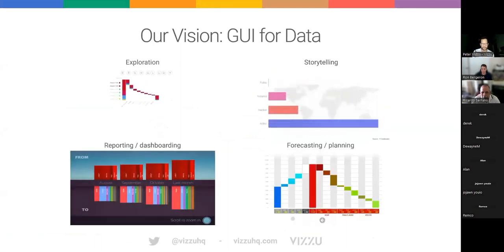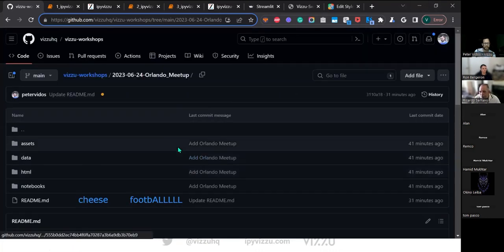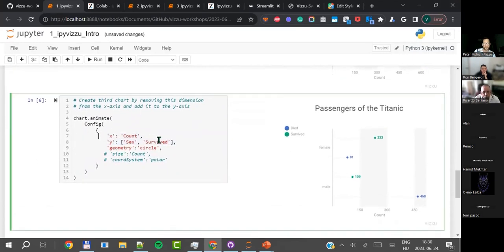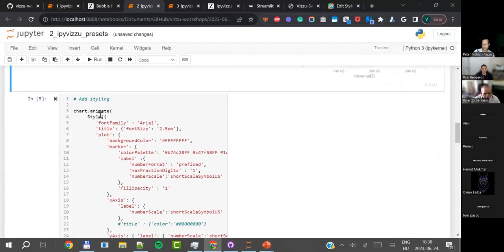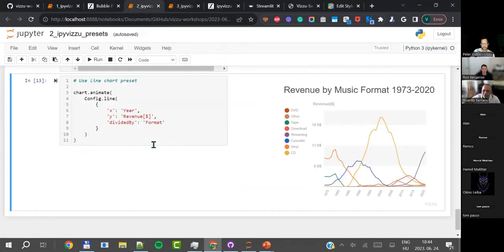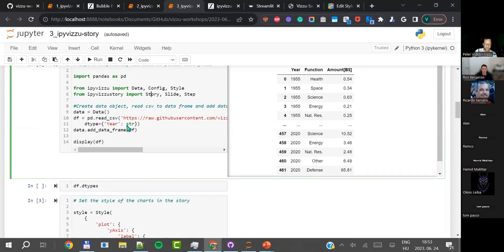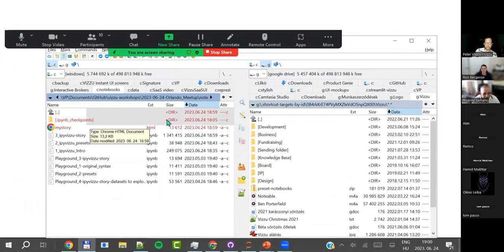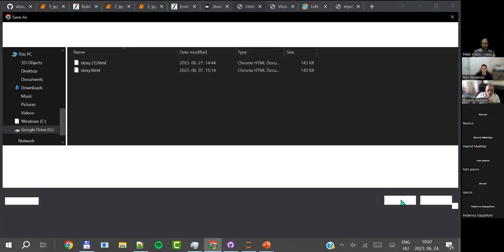OMLDS 2023 06 24 Vizzu Presentation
Guest speaker Peter Vidos, CEO of Vizzu, presents how to create animated visualizations in Jupyter notebooks.